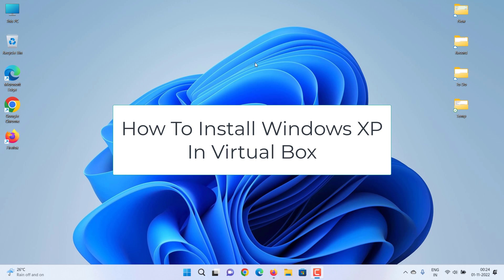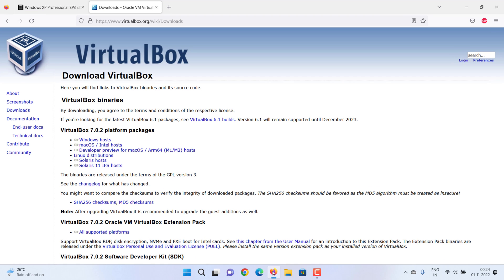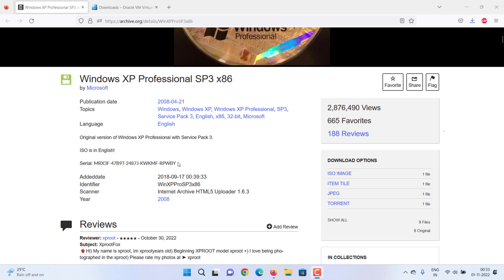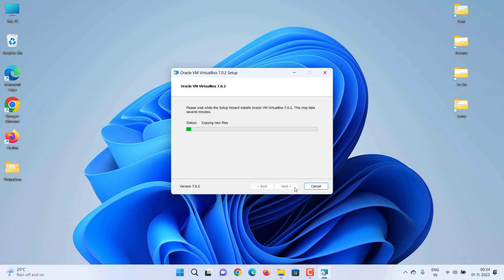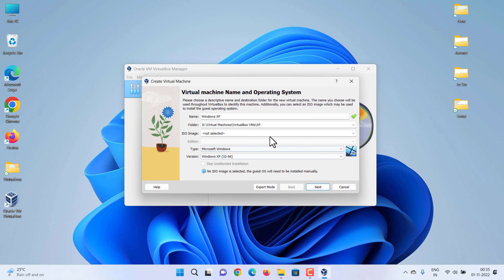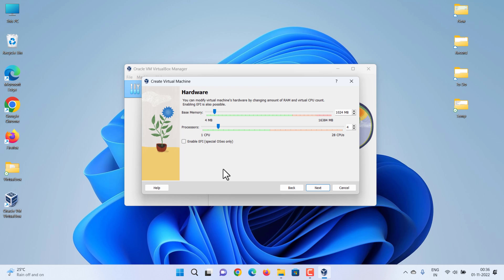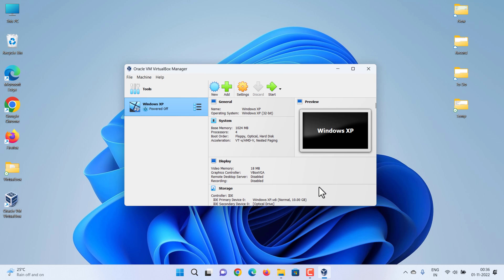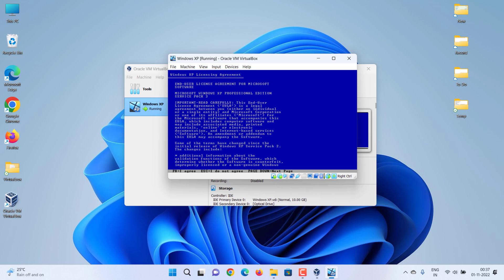How to Install Windows XP on VirtualBox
How to install Windows XP on Virtual machine on Windows 11 / Windows 10 PC using VirtualBox | Step-by-step guide on how to Install Windows XP Professional ISO for free using Virtual Box | How to Download and Install Windows XP for Free | How to Set up a Windows XP Emulator.

2. Download Windows XP Professional SP3 x86 ISO image and License

Steps:
0:00 Intro
0:21 Download the virtual box
0:32 Download Windows XP ISO and License
1:09 Install virtual box
1:31 Create a Virtual Machine for Windows XP
2:38 Start Window XP Virtual Machine
03:00 Installing Windows XP